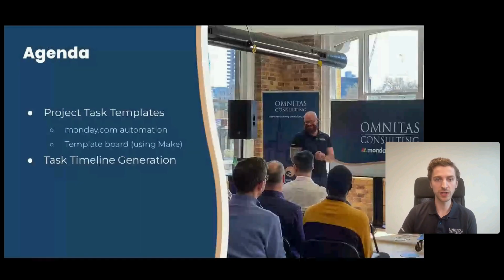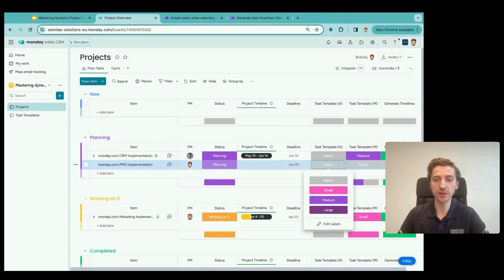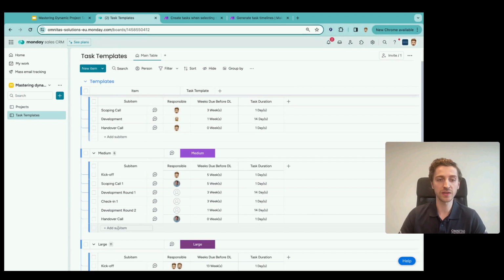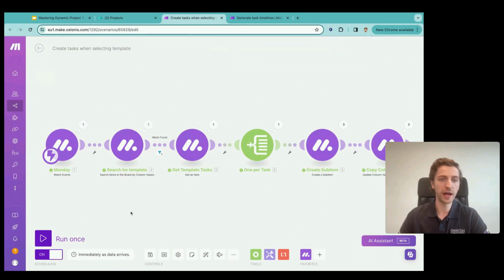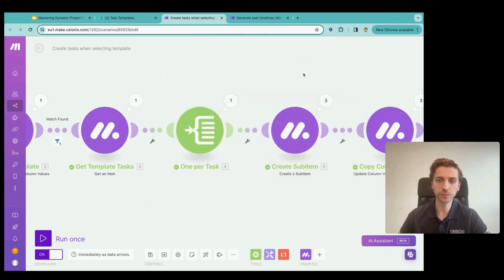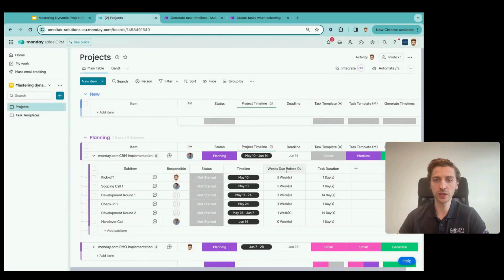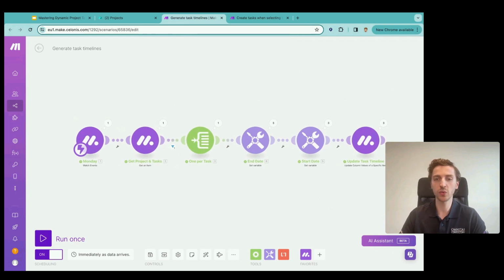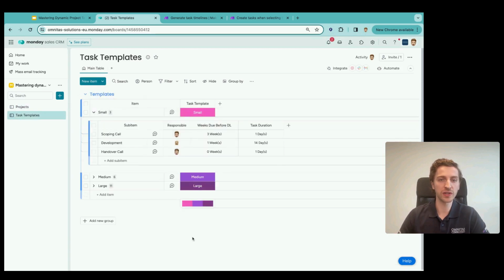How to set up dynamic project task templates in monday.com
Discover the power of dynamic project task templates in monday.com with Make, in this webinar hosted by Lucas, Project Team Lead and Make expert at Omnitas. Learn how to create and adapt task templates using a visual template board, simplifying project management without the need for complex automations. Gain insights on using values like default responsibilities, role assignments, and timeline planning in relation to project deadlines. Enhance your project efficiency with advanced timeline generation for all tasks based on template settings.